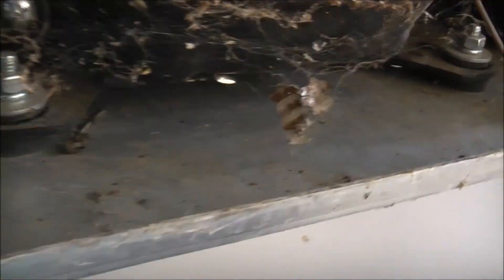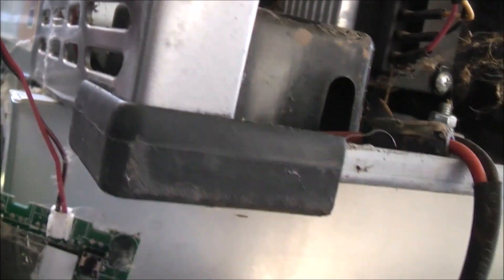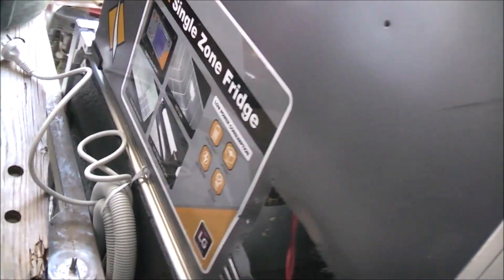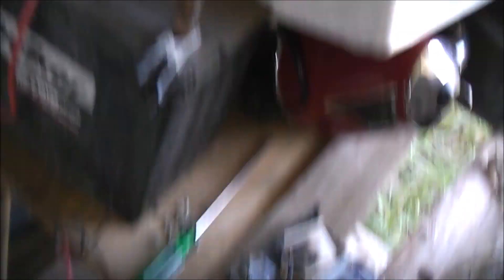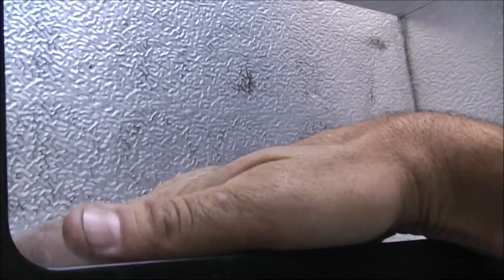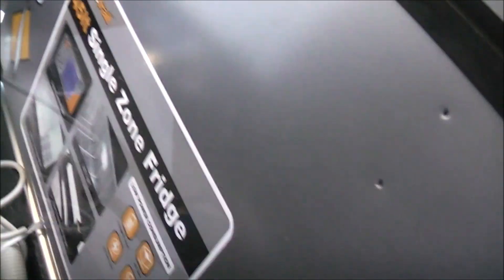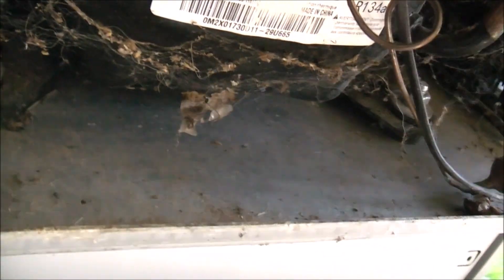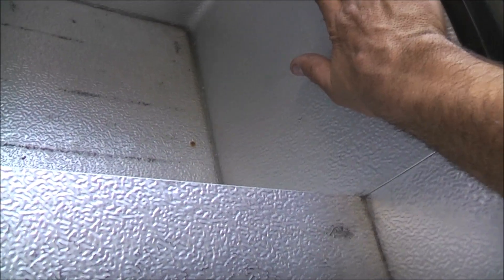Oz Trail Garbage Picked Fridge Test, Works Well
smashed screen, works well